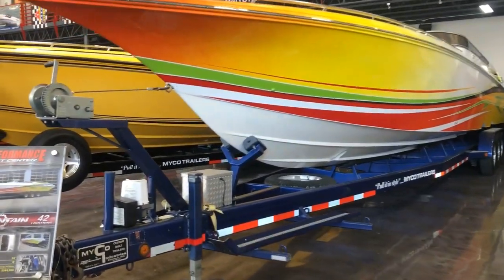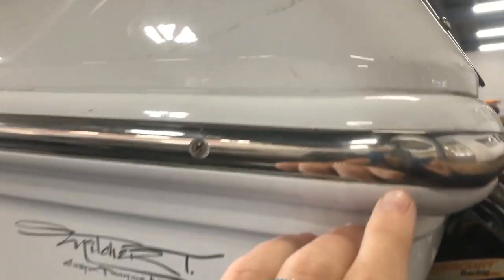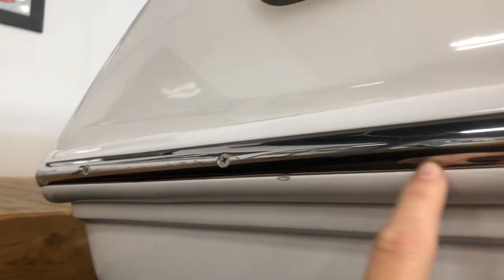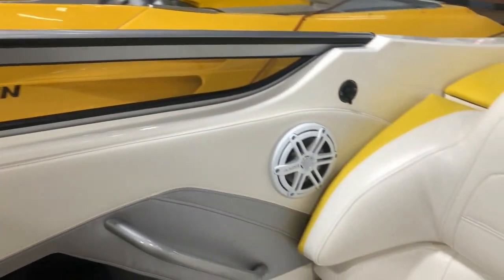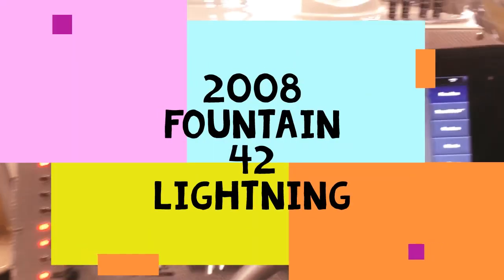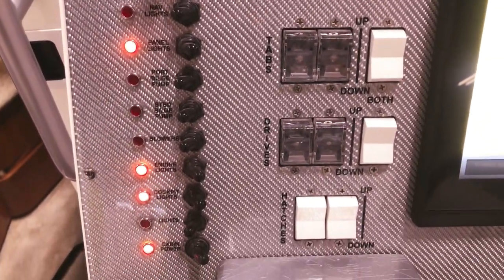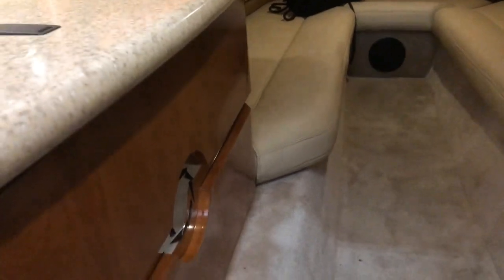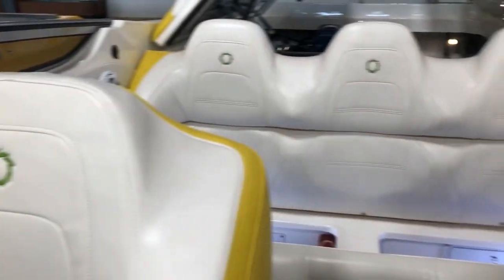2008 FOUNTAIN 42 LIGHTNING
2008 Fountain 42 Lightning powered by twin HP700SCi with 7 hours on rebuilt motors from Precision Marine, 239 on boat. SSM# 6 dry sump drives, Hering 17x37.5 16° rake 6 blade props, upgraded two stage Hardin Marine stainless water pumps, upgraded intercooler stainless fitting and water flow kits, Whipple polished stainless air cleaners, upgraded stainless exhaust. NXT transmissions, rebuilt by BAM Marine- March 2017, upgraded output shafts and gears installed, April 2016 -$25k Mitcher T custom Paint job, 380 Kplanes, underwater lighting, New Garmin 7616 & 7607, Livorsi billet controls with all new cables, Tiger Performance 4 man intercom system, Bow thruster, heads up mechanical indicators, VHF radio, upgraded Fusion/JL Audio stereo, New Sea Deck flooring, new cockpit/sunpad vinyl, new Isotta steering wheel, new 3 bank battery charger, billet battery boxes, electric bolsters, Vacuflush head, and 2005 Myco custom triple axle trailer/drive guard with electric over hydraulic brakes, dual scooter racks, painted Mercury Racing Blue. New tires and bunk carpet included.